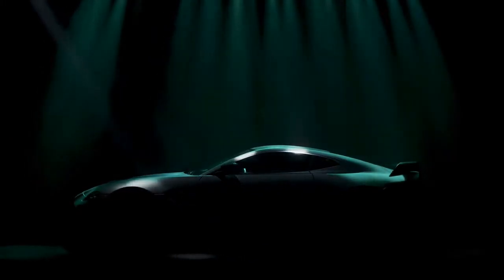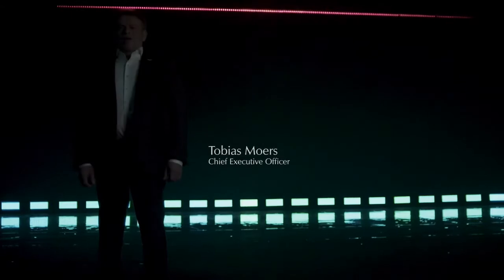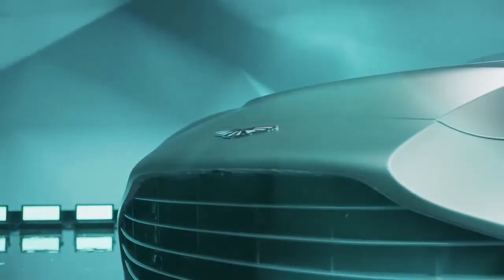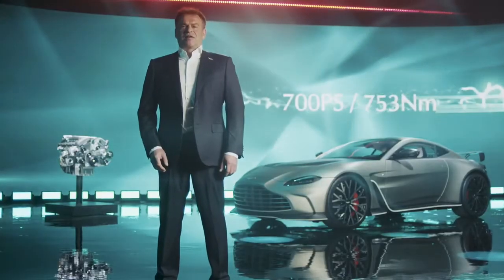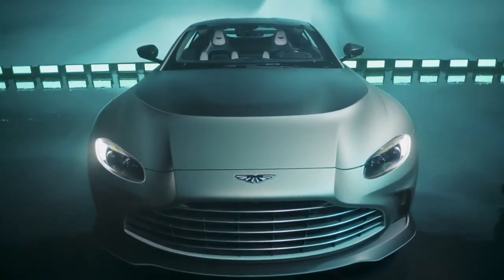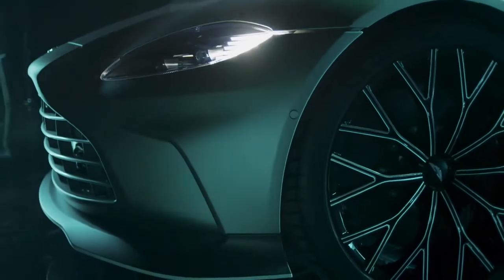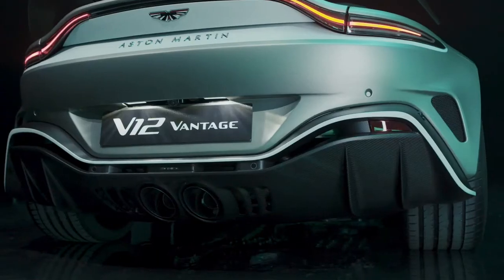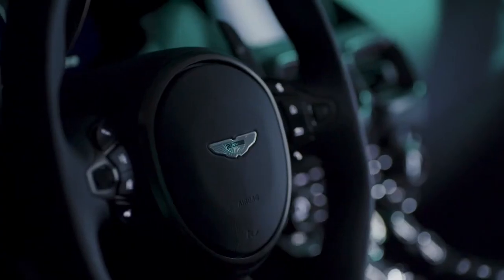All New Aston Martin V12 Vantage | Supercar Drive | world premiere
information